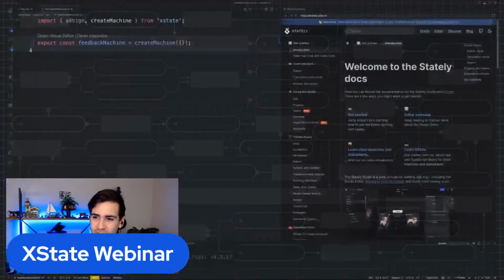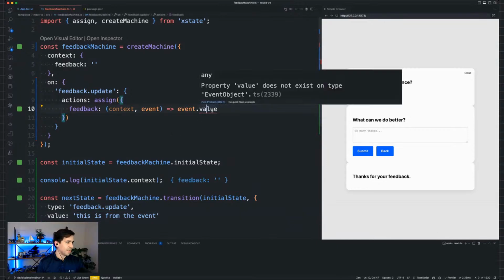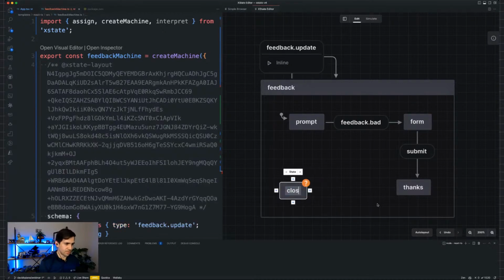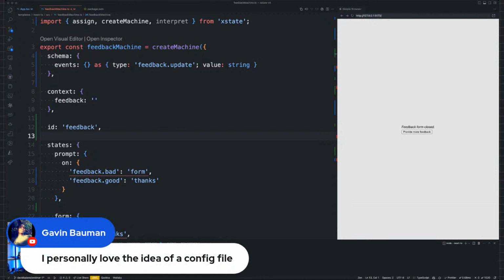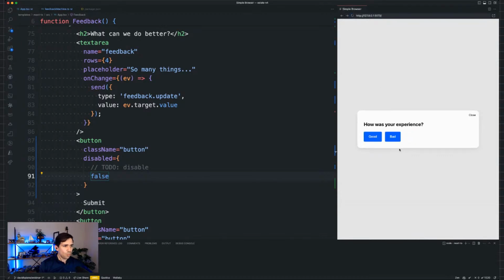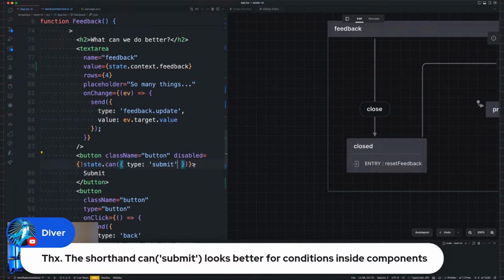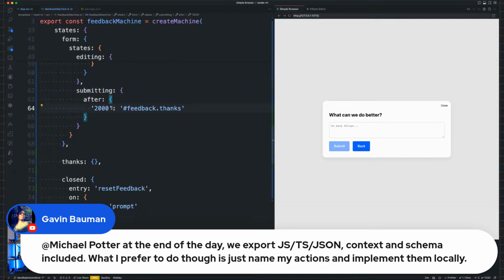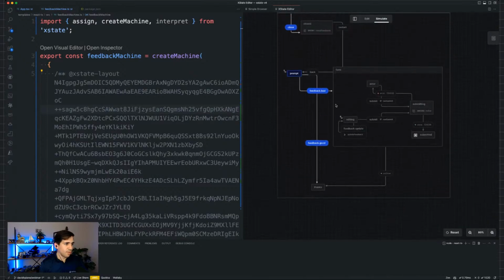Intro to Stately and XState webinar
Want to learn more about Stately and XState? Join our webinar live and we’ll walk you through the basics, and answer any questions you might have about XState and the Stately Studio.

0:00 Intro
1:11 What is XState?
2:10 Installing XState
2:55 XState v4 vs XState v5
3:43 Getting started with the UI views
4:21 State machines and createMachine()
5:30 - Context
5:54 - Initial state
6:41 - Updating state
7:24 - Assign actions
9:08 - Preventing unintended behavior
9:40 - Type safety with schema
10:35 Interpreting your state machine
10:58 - Interpret() function
12:52 Running the state machine in the application
13:45 - useMachine()
15:02 - Sending events
16:21 Why state machines instead of useState and useReducer?
17:34 Using the XState VS Code extension to visualize your state machine
19:46 - Unreachable states
20:25 - Transitioning from the root state
22:06 - Editing your state machine code from the visualized machine
22:12 - The layout string
23:02 Connecting the state machine to the views
32:36 Disabling buttons with conditional guards
34:07 - Transitioning to another state
34:56 - Conditional / guarded transitions
36:55 - state.can()
42:07 Entry actions
45:47 can.submit
46:56 Delayed transitions (after)
49:41 Parent and child states
56:00 Invocations / invoked actors
57:40 - onDone and onError
1:01 Final state
1:03 Summary